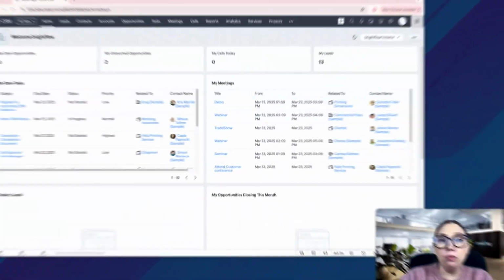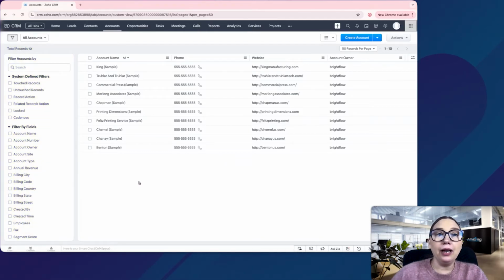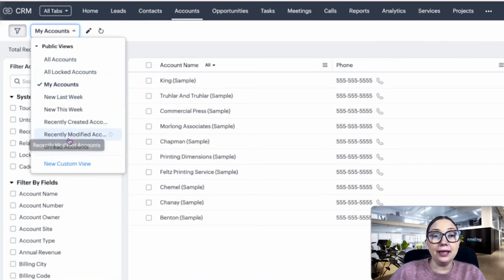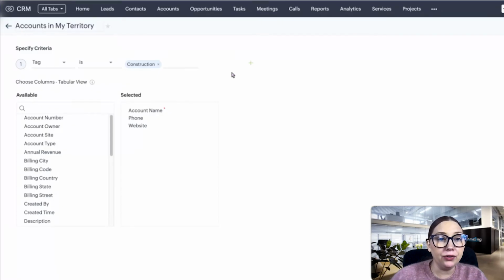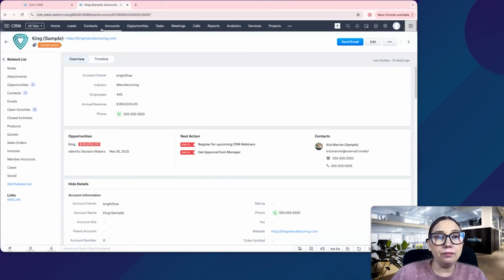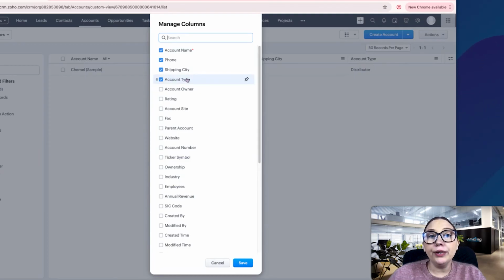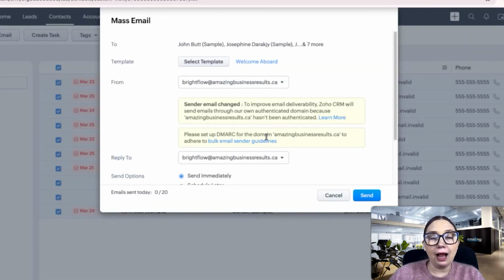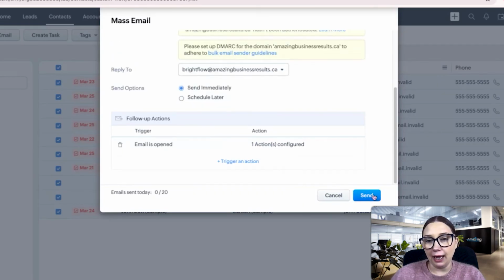Mastering Views & Mass Emails in Zoho CRM | Step-by-Step Guide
👌Learn how to take full control of your Zoho CRM with this practical session on list views and mass email campaigns. We’ll show you how to create, customize, and use views effectively across modules like Leads, Contacts, Accounts, and Opportunities.

You’ll also discover how to streamline your outreach by sending professional mass emails directly from your CRM — saving time and keeping your communication organized.

At Amazing Business Results, we go beyond simple tutorials. Our approach ensures you not only understand the tools but also use them strategically to drive growth.

✅In this video, you’ll learn:

✅How to create and customize list views in Zoho CRM

✅Best practices for managing Leads, Contacts, Accounts, and Opportunities

✅Tips for adjusting records per page for efficiency

✅How to send and manage mass emails directly in CRM

✅Strategic insights to use views and emails for better results

Whether you’re new to Zoho CRM or looking to refine your skills, this session will help you save time and boost productivity.

Unlock the full potential of Zoho with our free training and support packages

My Book